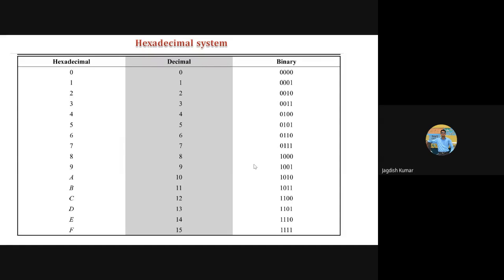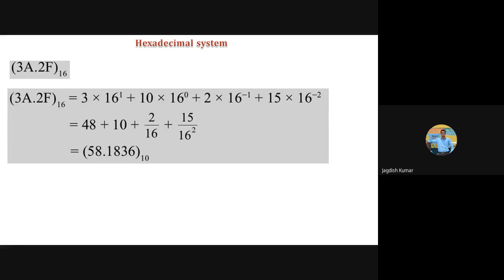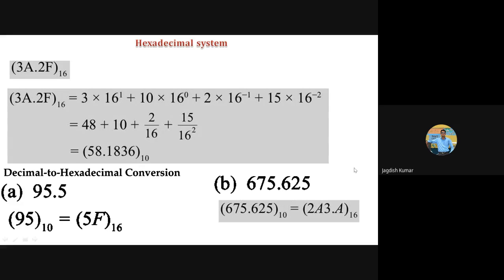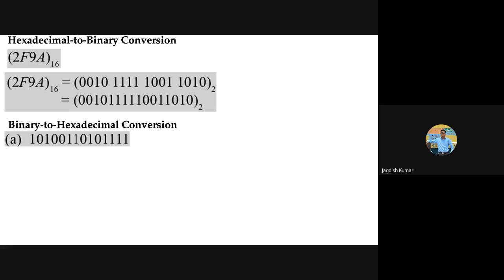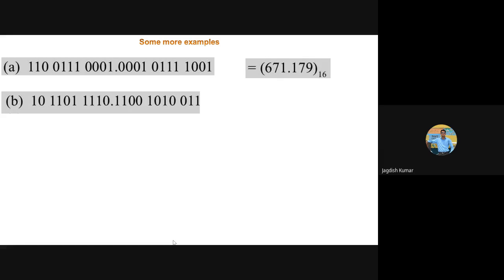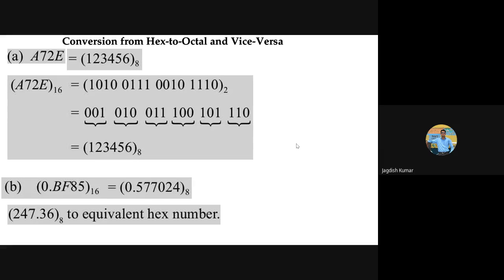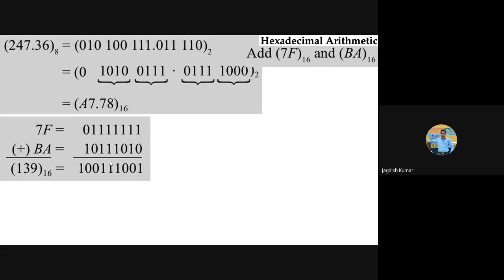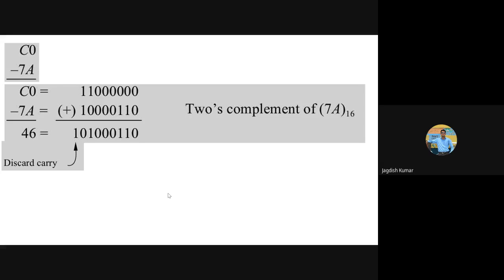PAS203-L8-Hexadecimal number system